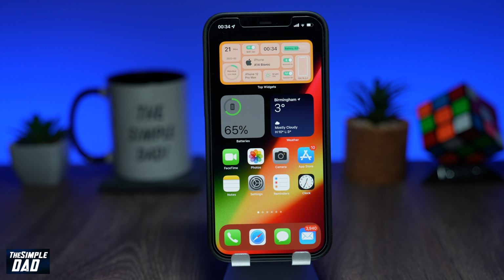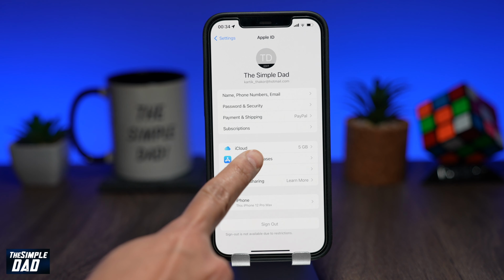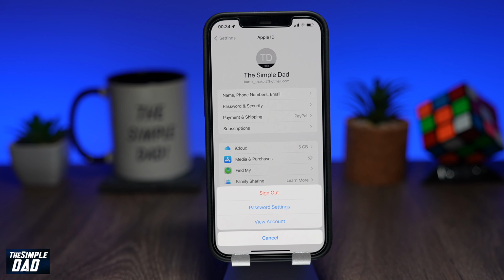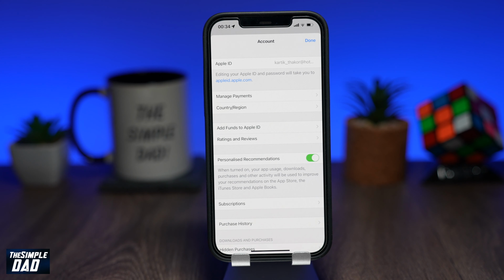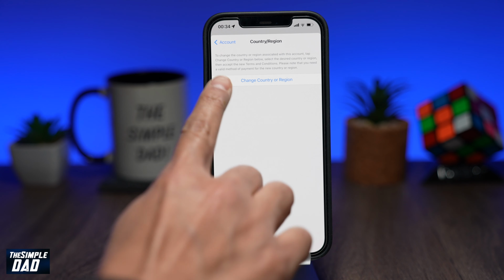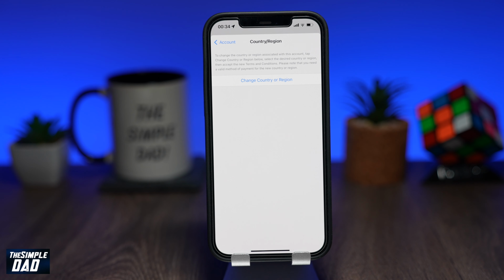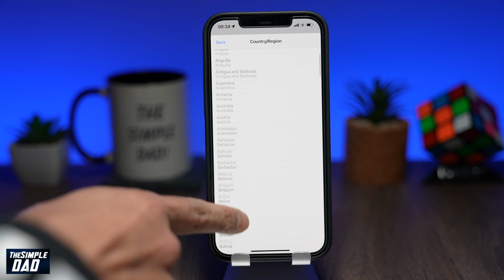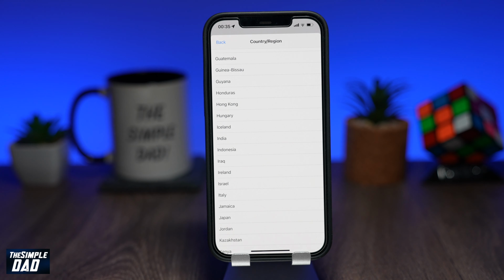How to Change Your App Store Country on iPhone iPad 2022